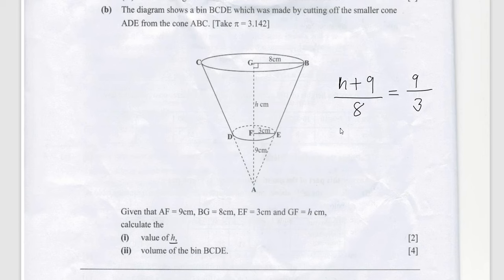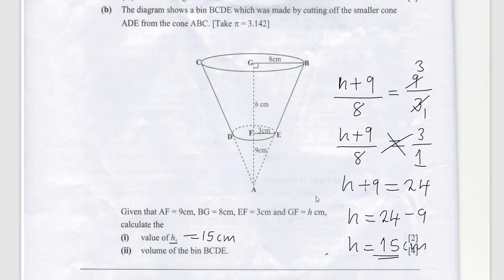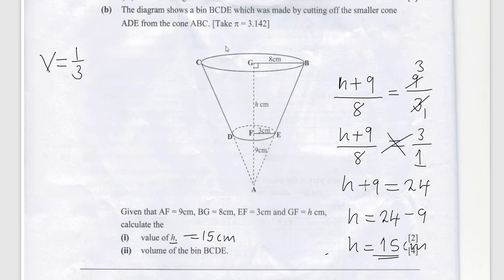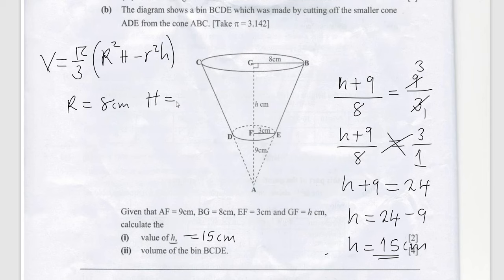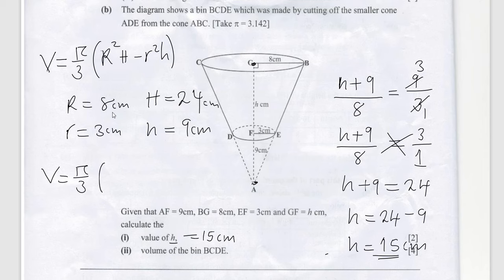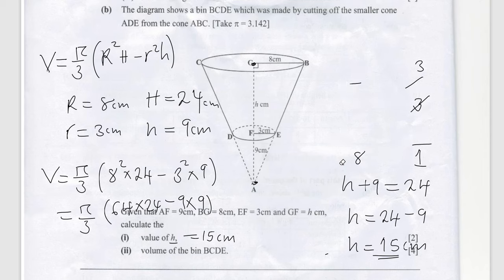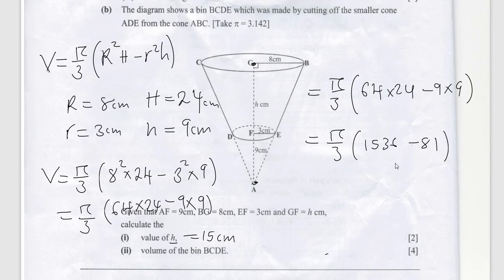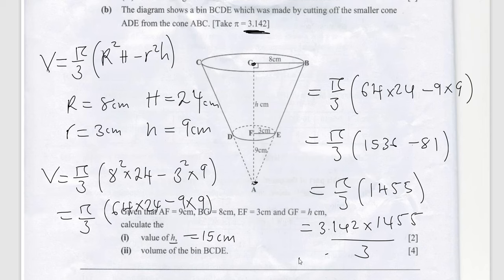MENSURATION | Volume of the Frustum